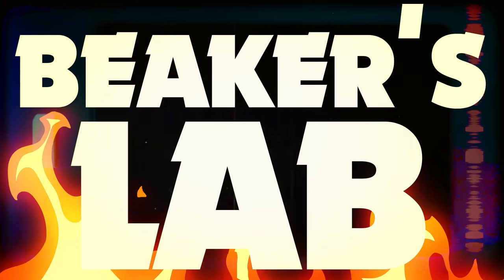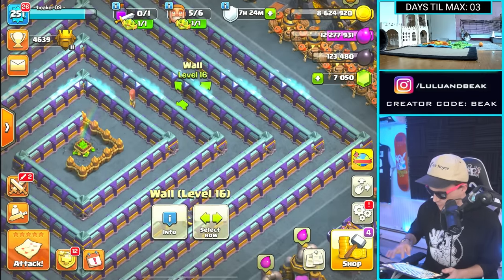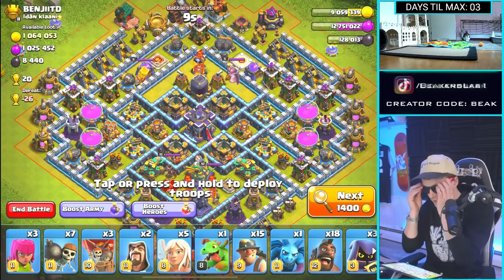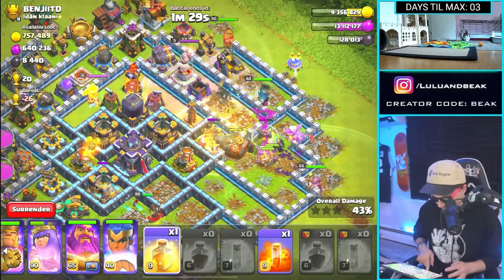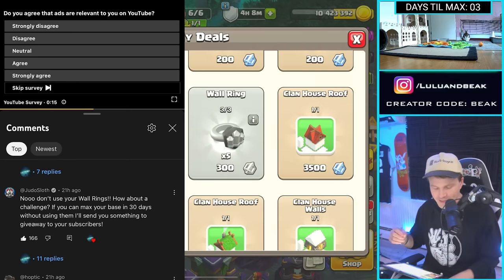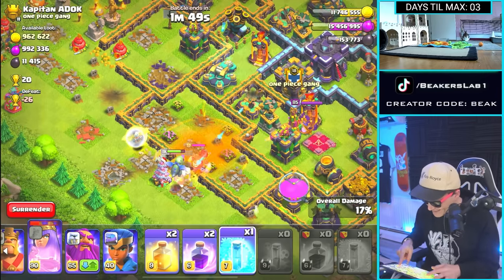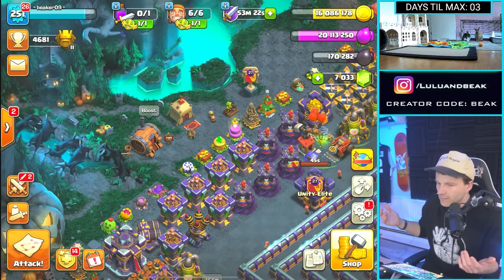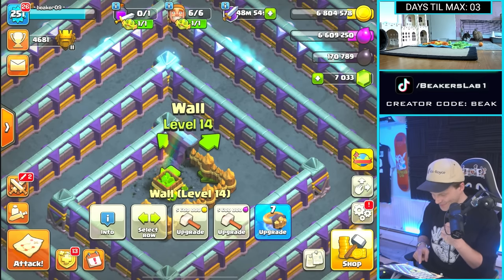I played Clash of Clans nonstop for 27 days straight... But The PAIN has just begun.